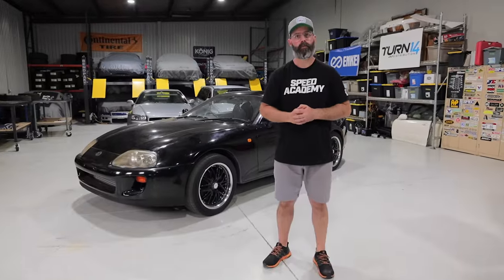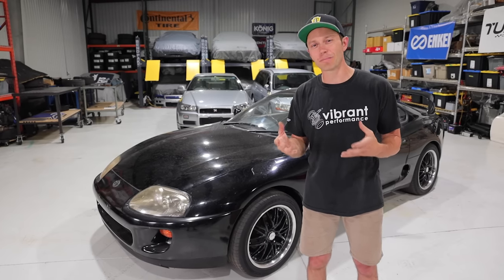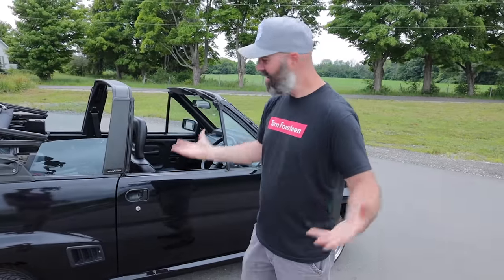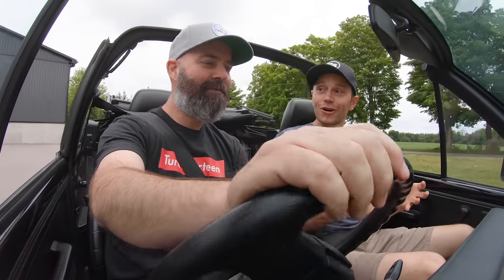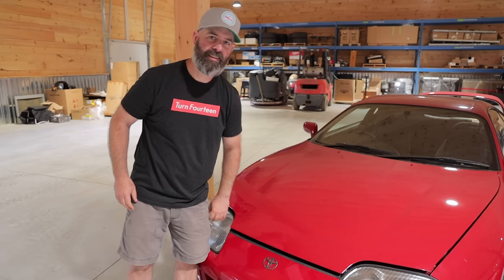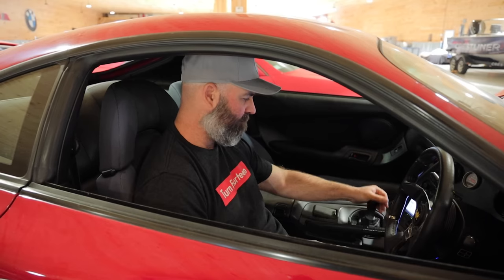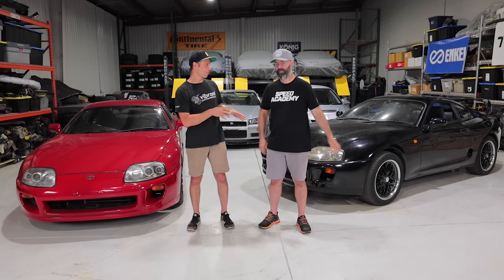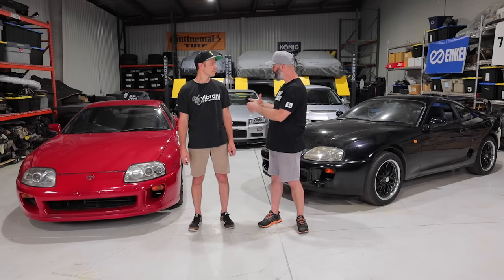Buying ANOTHER JDM LEGEND!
Our JDM Legends Series continues with a new addition to the Nissan Skyline GTR R34 V-Spec and MKIV Toyota Supra JZA80 Turbo.